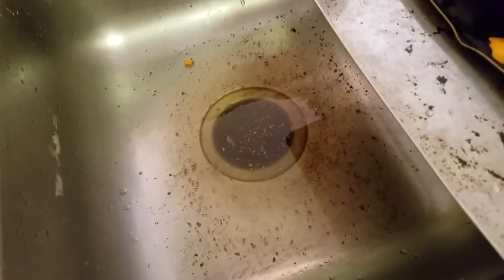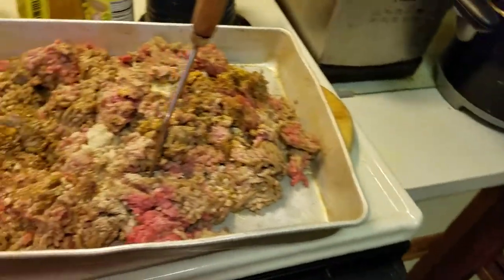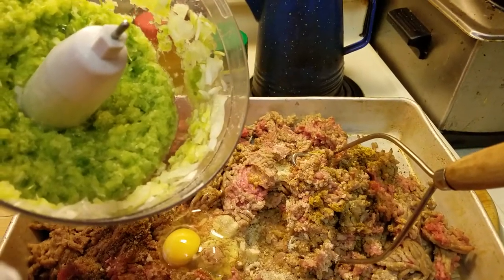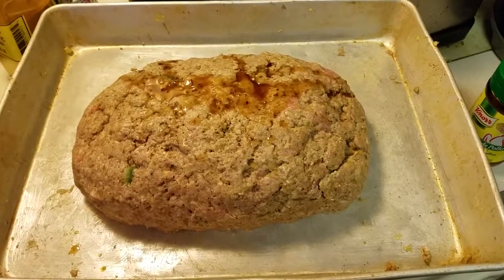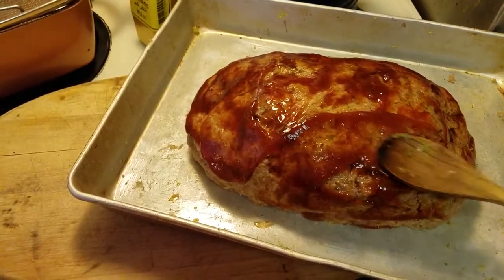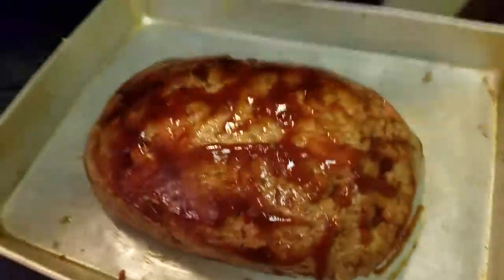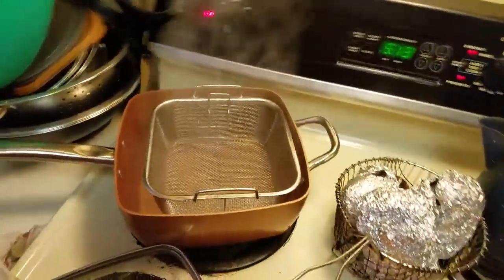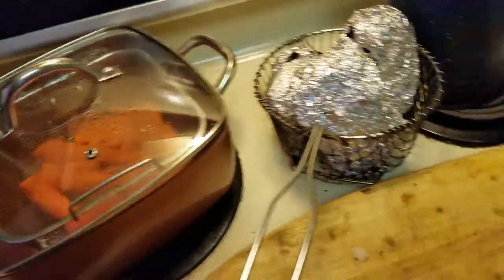Simple meal for simple day: Meatloaf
Lala is in the kitchen stirring up dinner.